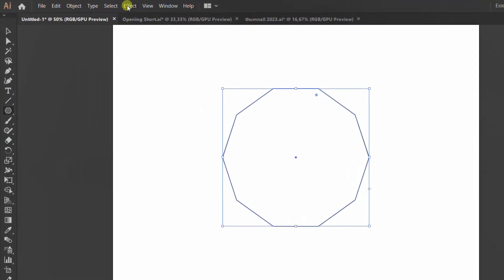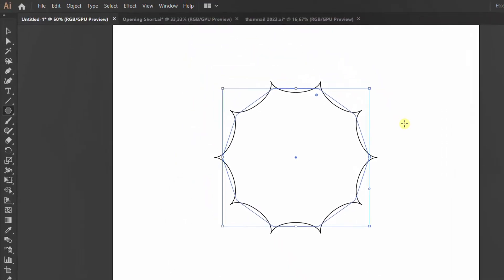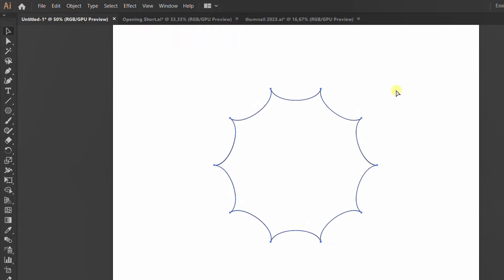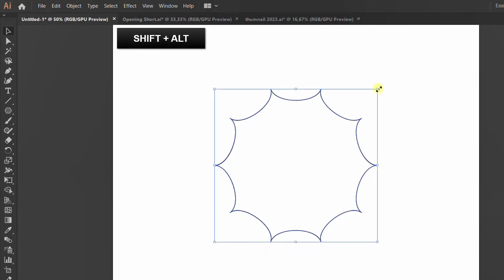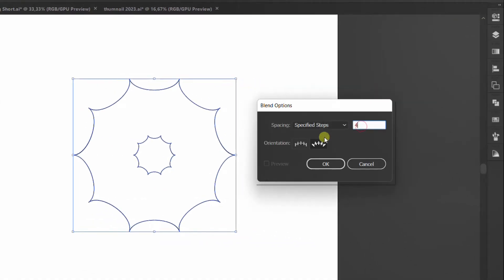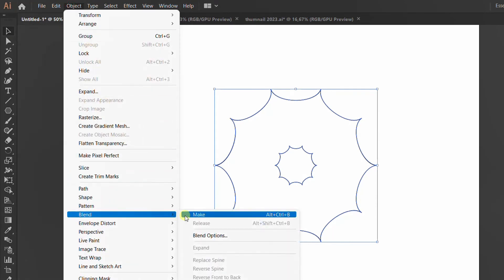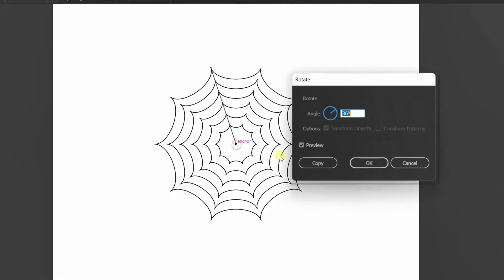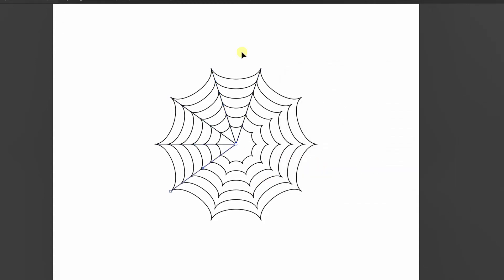How to draw Spider Web in Adobe Illustrator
in this video, we will learn how to draw a spider web in Adobe Illustrator step by step for beginners.